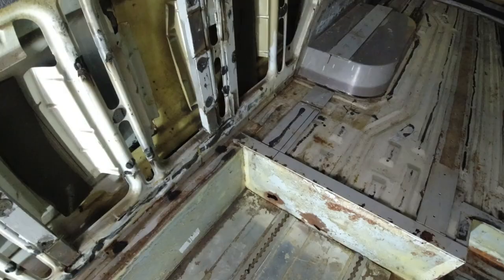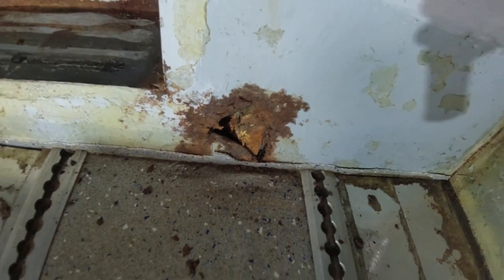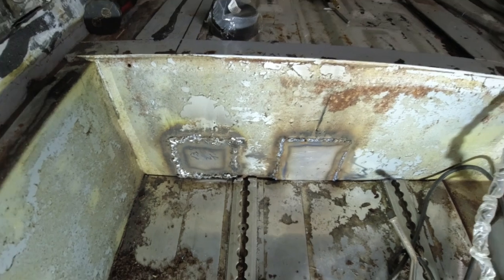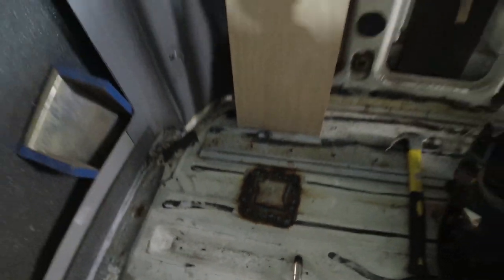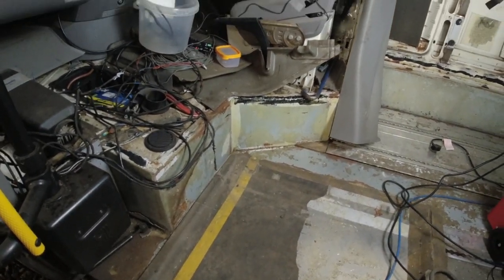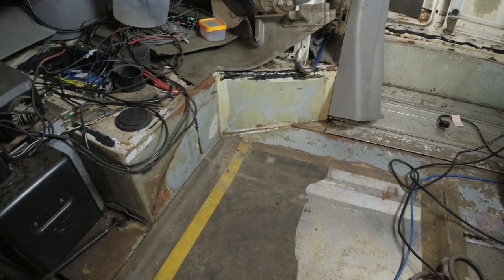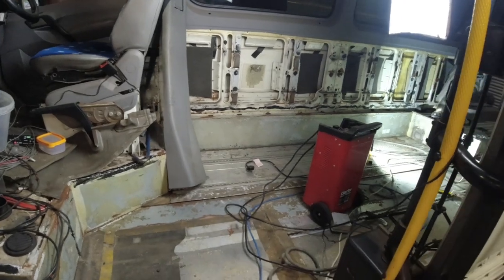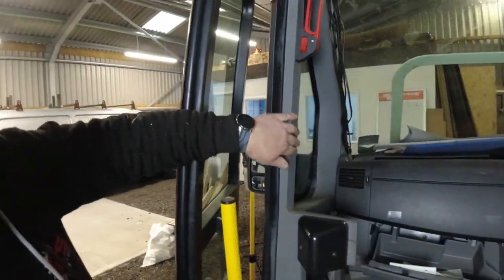VW Crafter Campervan Conversion - Rust Removal and Welding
VW Crafter Campervan Conversion - Welding and Rust Removal.
In todays video we tackle the rust issue inside the bus near the step area and the floor at the back of the bus.  This Crafter Campervan Conversion has some rust issues around the inside as well as the outside, although the only welding needed is inside the vehicle.  The Crafter Campervan Conversion is getting closer to the build stage now which is the exciting part.